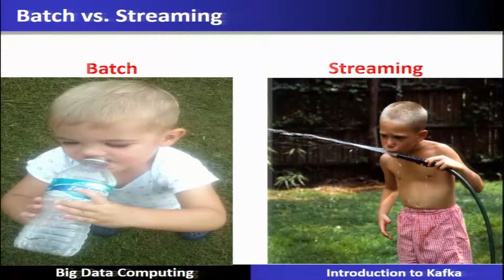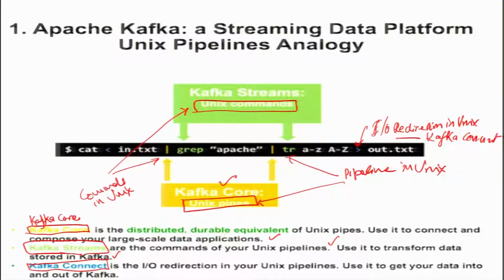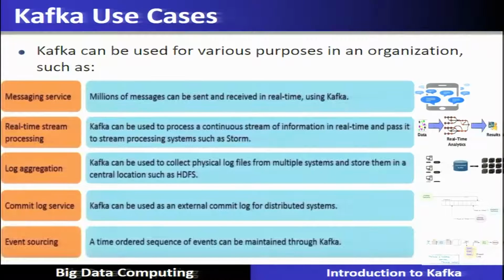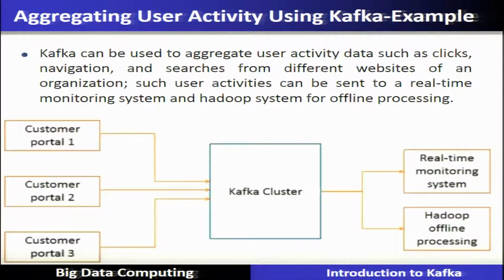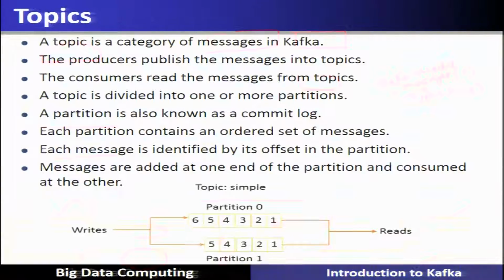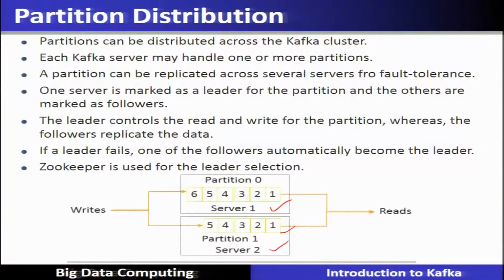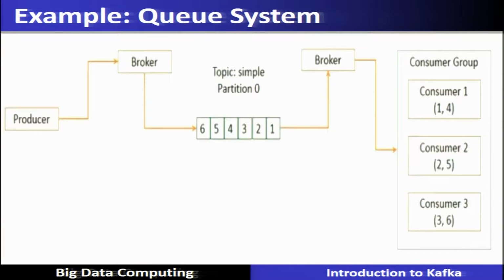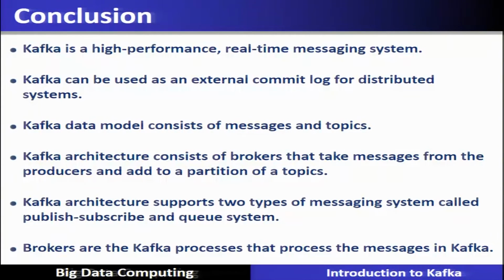noc19-cs33 Lec 22 Introduction to Kafka